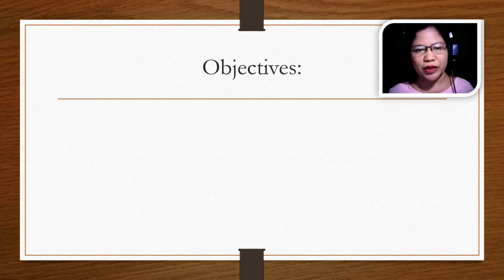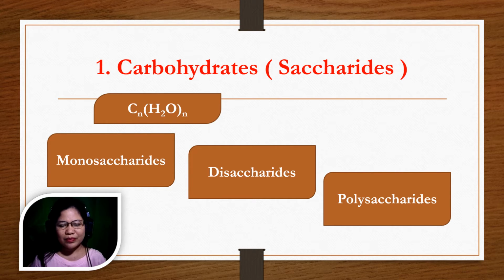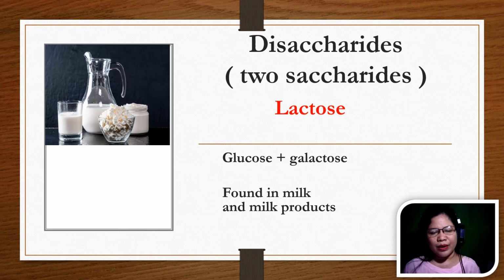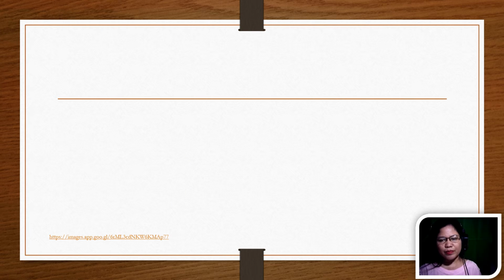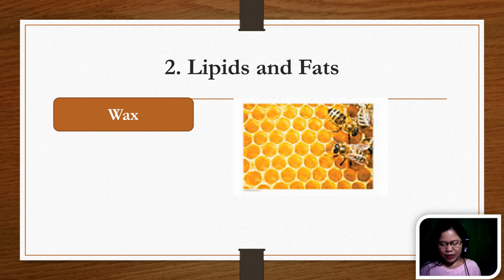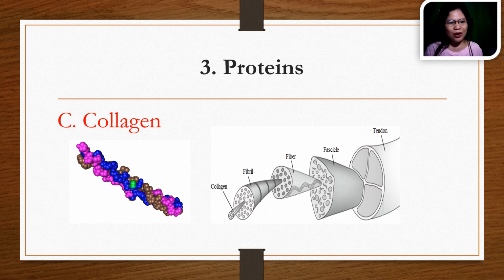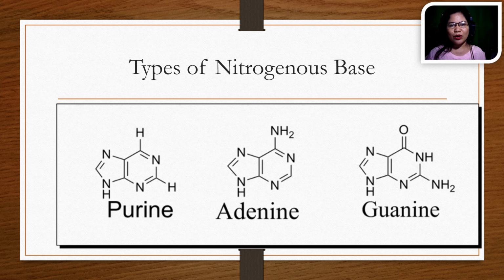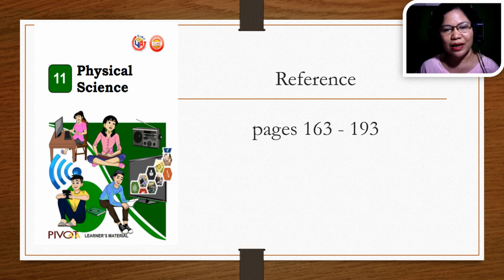Week 4 Biological Molecules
This video lesson is intended for the Grade 11 students of gov. Juanito Reyes Remulla SHS.